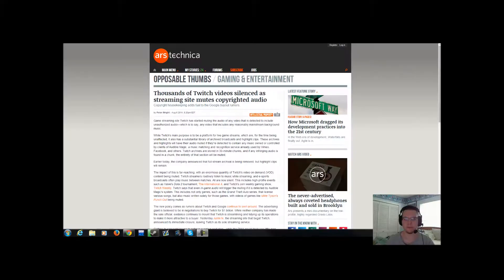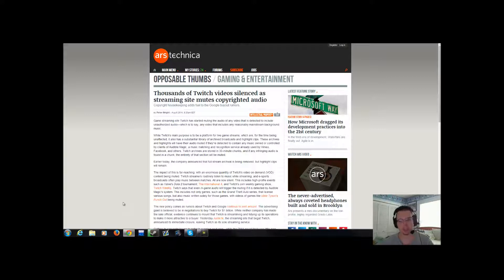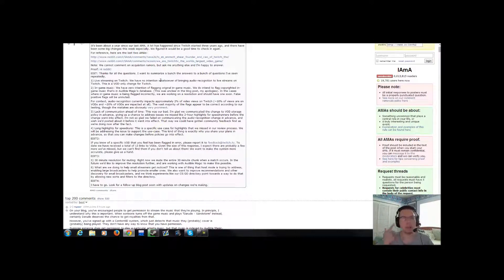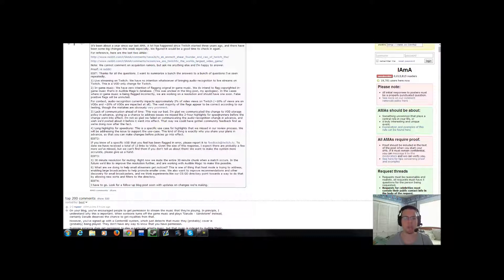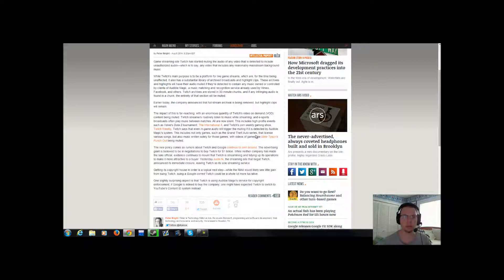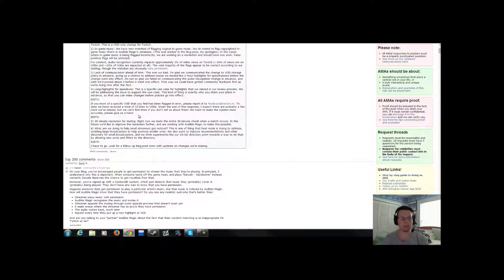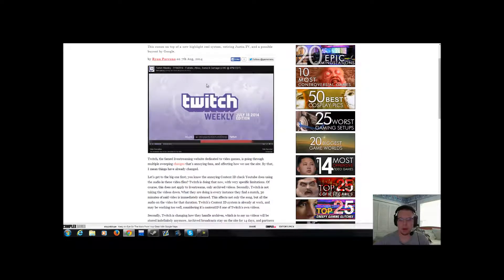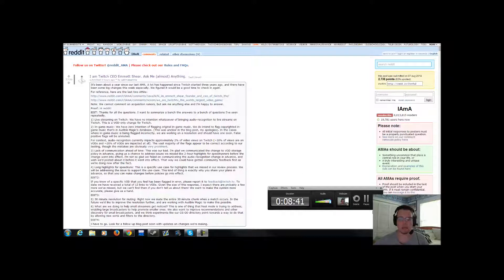Twitch VoD Content ID Rant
Warning: Bad Words! This is a rant about the new Twitch Content ID system that has now been put into place.